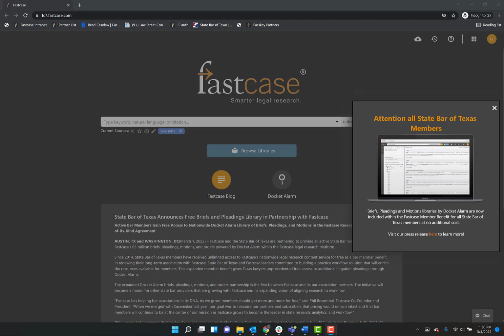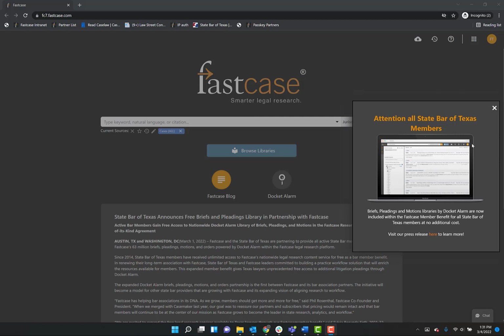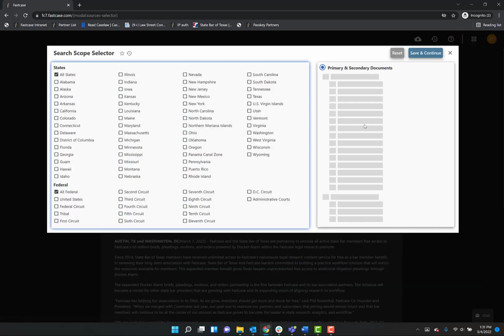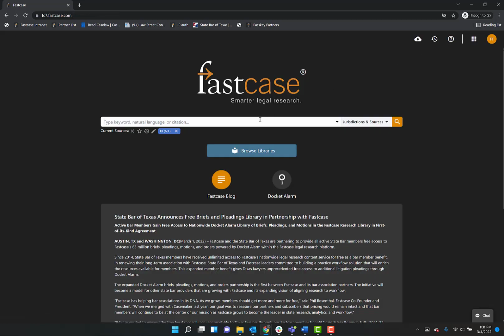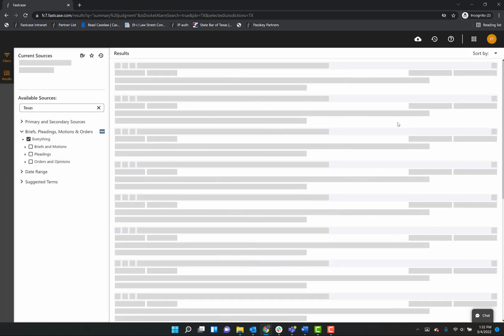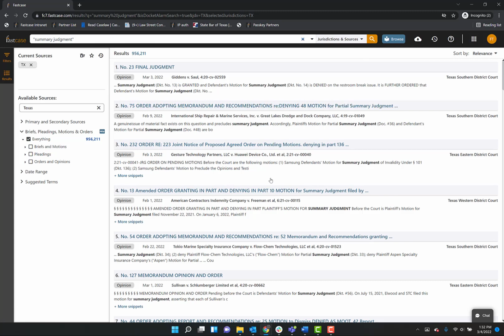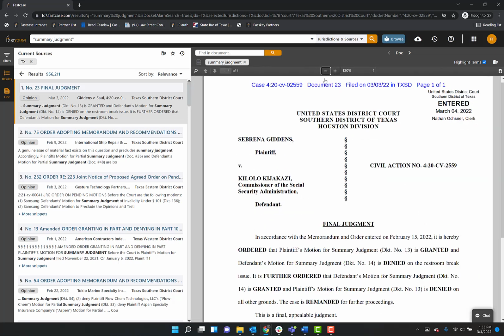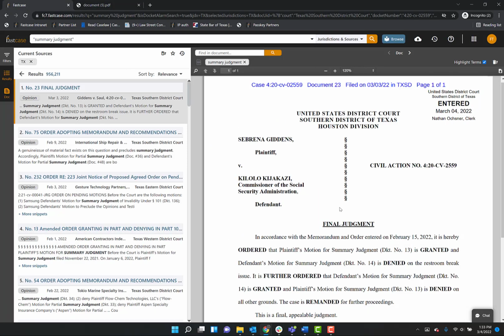How to use briefs pleadings and motions in Fastcase for the State Bar of Texas.